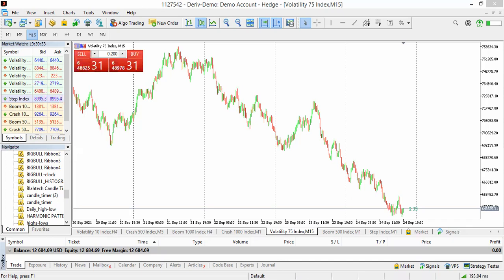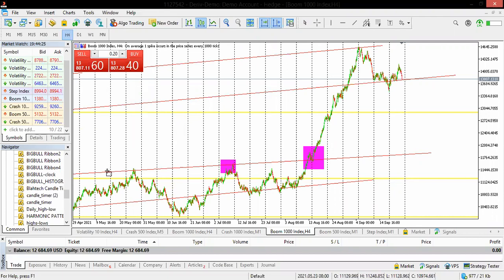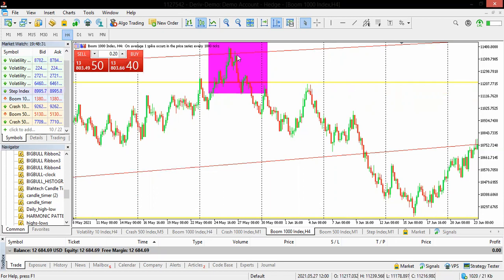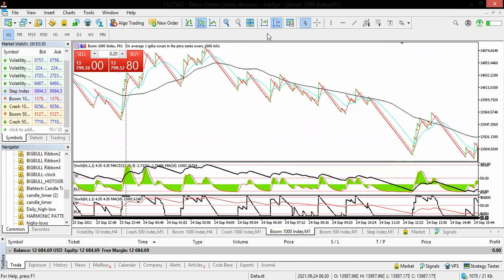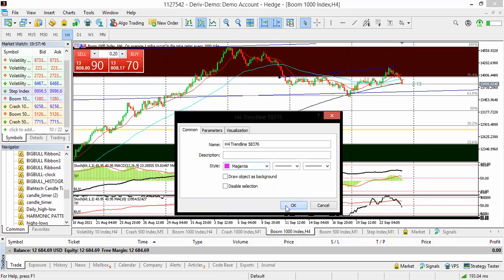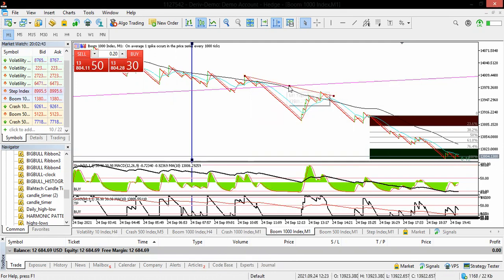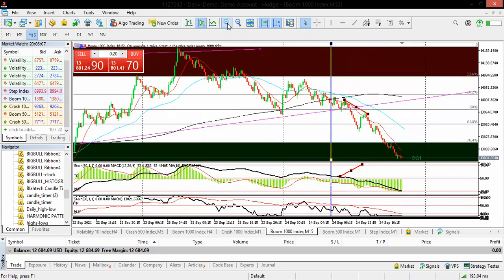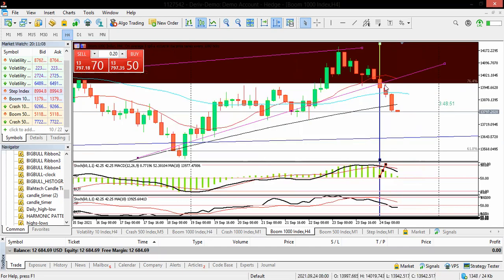BOOM AND CRASH 100% TECHNIQUES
boom and crash, Support and Resistance, how to catch spike, Spike Detector.